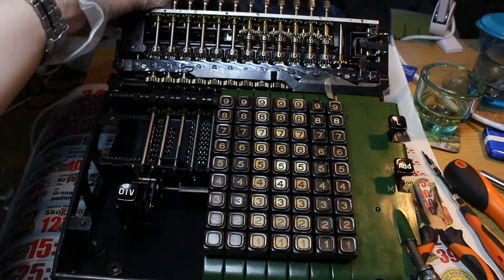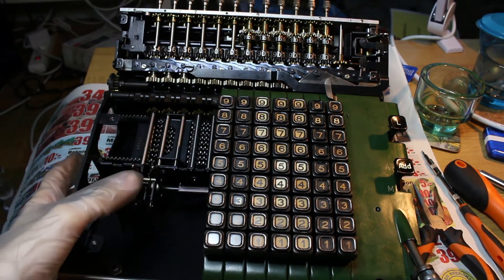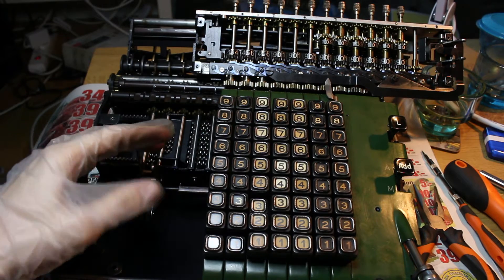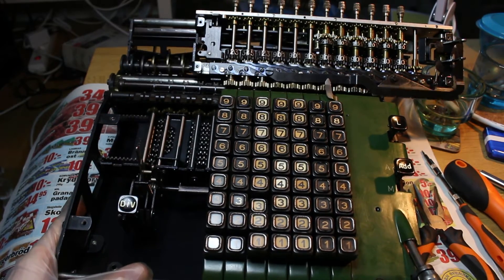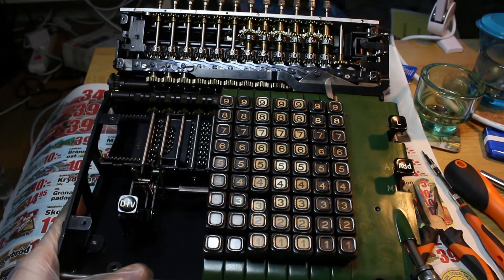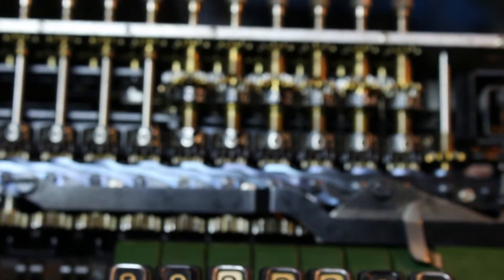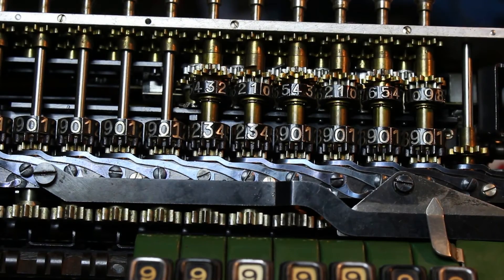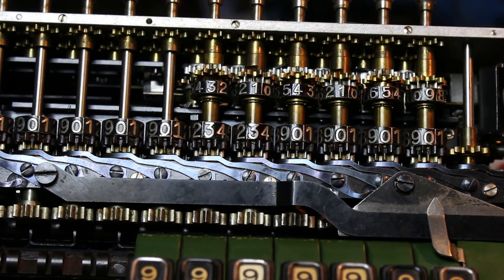Mercedes Euklid 29 - Uncovered Division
Let's show off a simple division for Pi using the Mercedes Euklid 29!
Thought I may as well since the thing is uncovered.